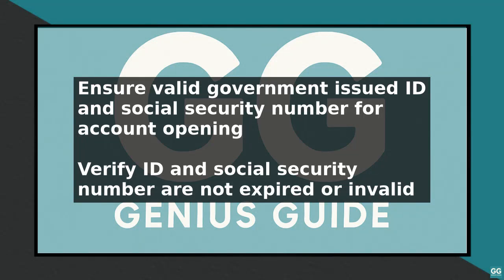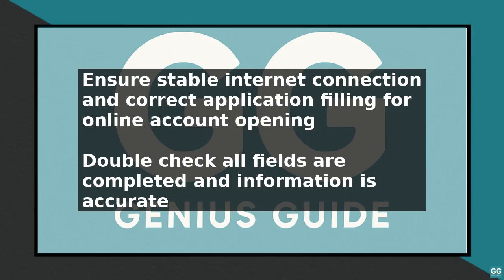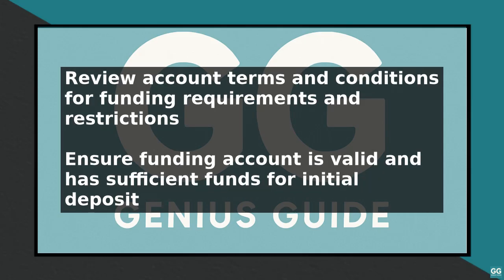How To Troubleshoot Wells Fargo Account Opening (2025)